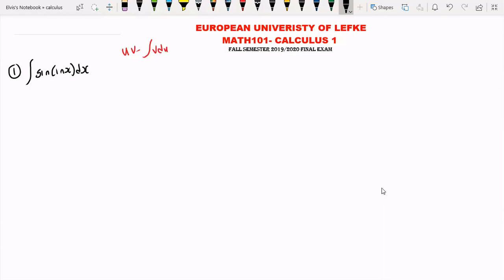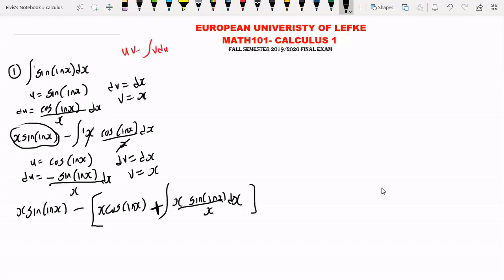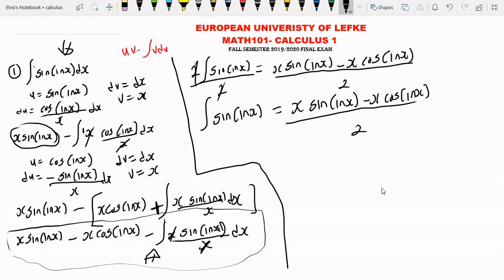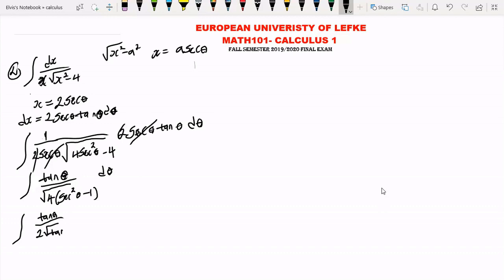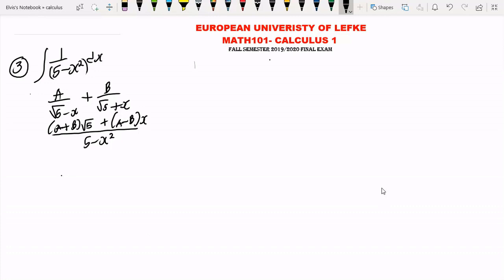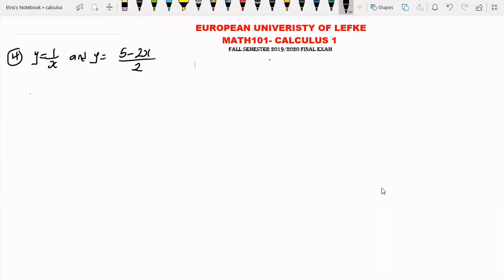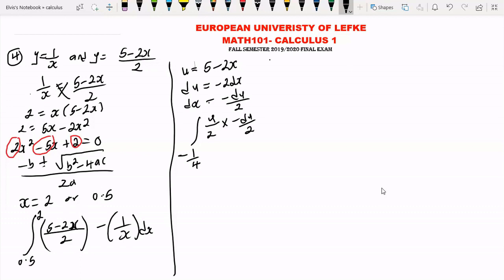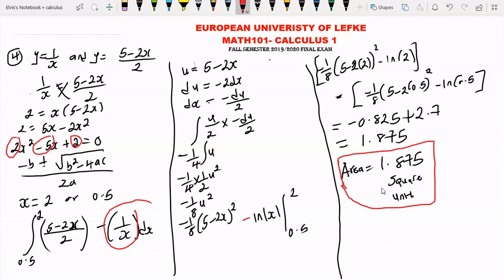CALCULUS 1(MATH 101) FINAL EXAM SOLUTION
In this video, I gave a solution to European University  Of Lefke Calculus 1 final exam. This contains integration by part, u substitution, partial fraction decomposition and area under two curves.
Watch as Innotutorial solve the questions.

Had a bachelor degree in Civil Engineering/structural designer,work on several real life construction projects. Due to my love for mathematics i also teach mathematics courses like Calculus,algebra,differential equation,Engineering mathematics and lot more.

I have taught a lot of student who had gone ahead to be an expert in those courses ranging from engineering courses to mathematics to Entrepreneur courses and lot more. I assure you that any course you learn from me will be worth it.